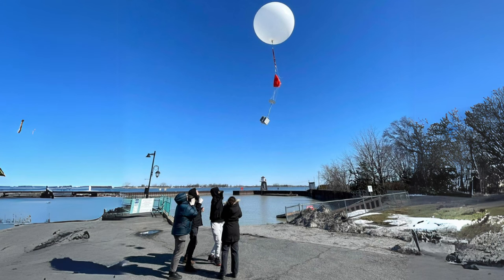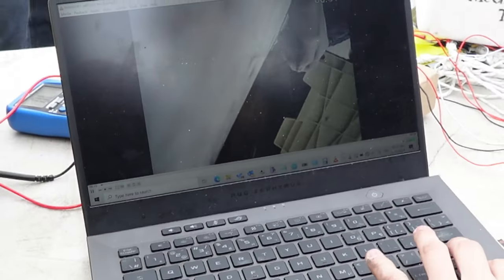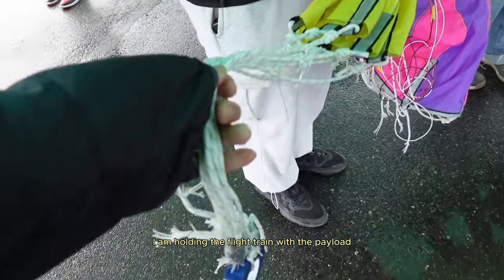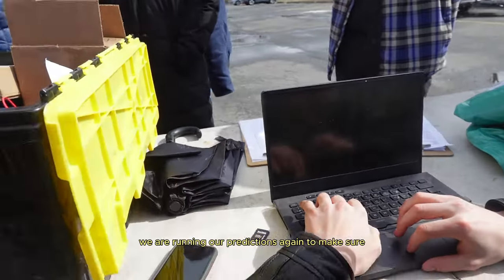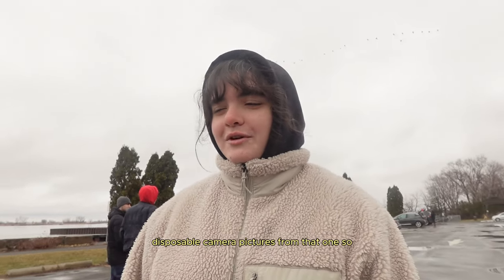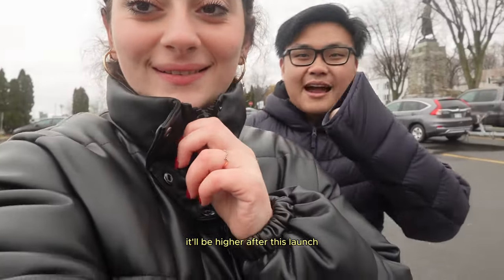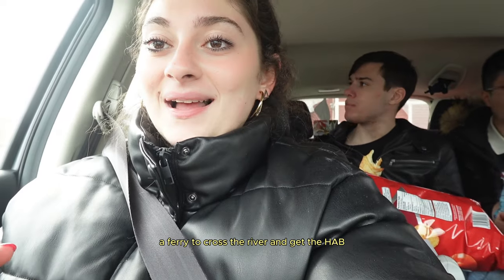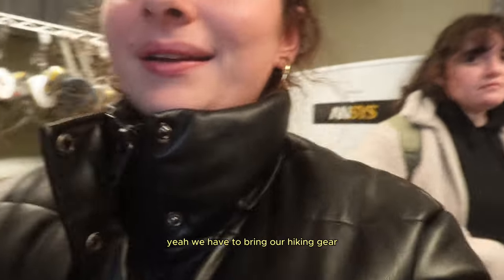McGill University sent a payload to near space? The Ultimate Weather Balloon Launch Vlog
Hey everyone! I am Tala and this is my life and my camera roll! Over the weekend, we launched with the McGill Rocket Team a weather balloon into high altitudes. Our goal was to test components for our rocket. If you're interested in launching high-altitude balloons on your own, this guide is all you need to get started!

love, tala

Social Media Handles:
Personal Instagram: @talaabourizk @liftoffwithtala
McGill Rocket Team Socials: @mcgillrocketteam